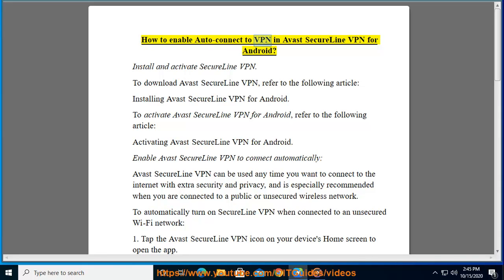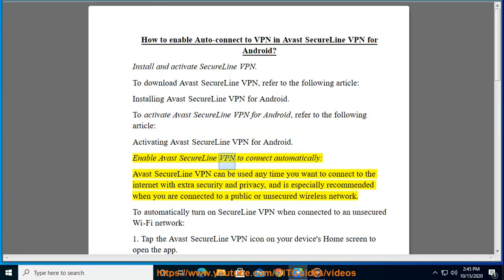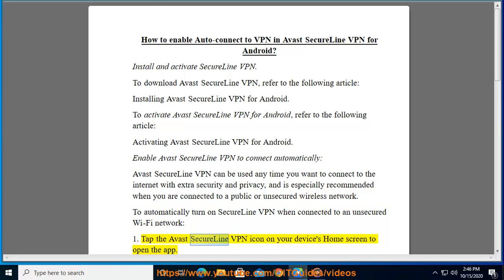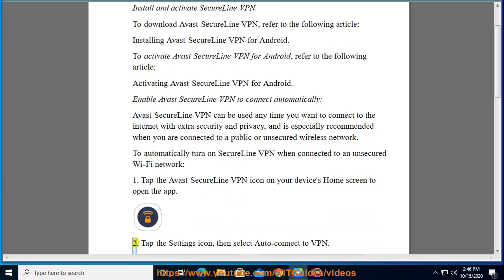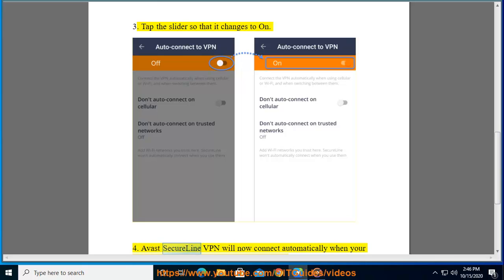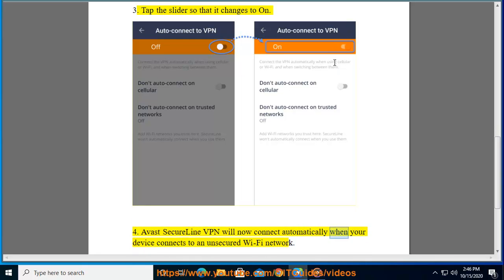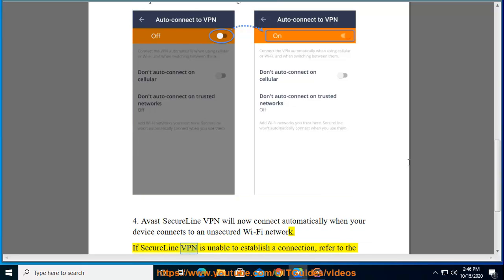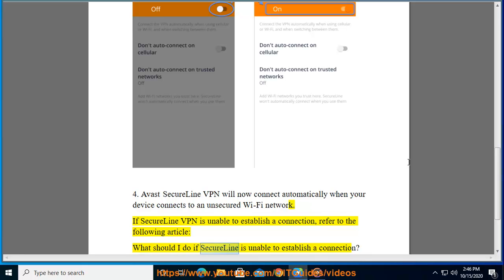Enable Auto-connect to VPN in Avast SecureLine VPN for Android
Here's how to Enable Auto-connect to VPN in Avast SecureLine VPN for Android. Hit & Download & install VPN SecureLine by Avast - Security & Privacy Proxy on your computer & other devices later.